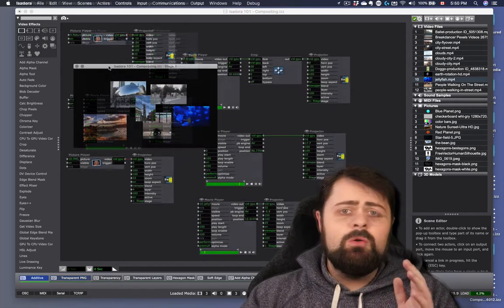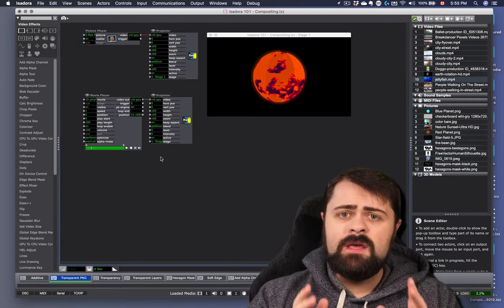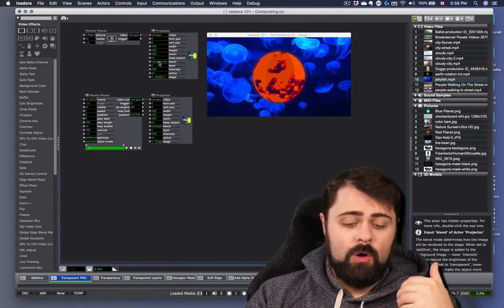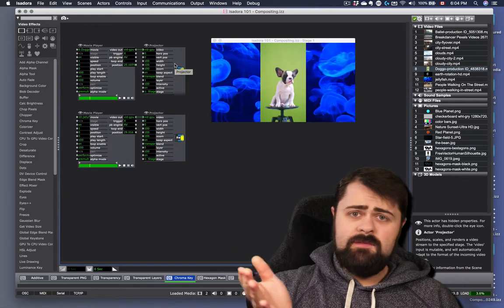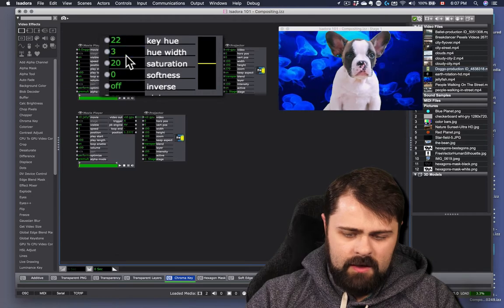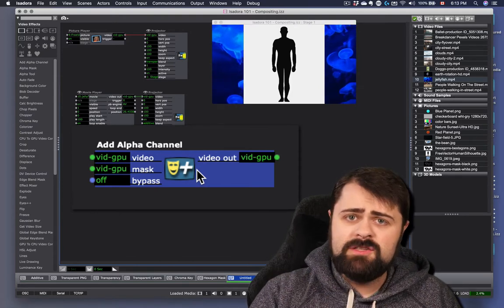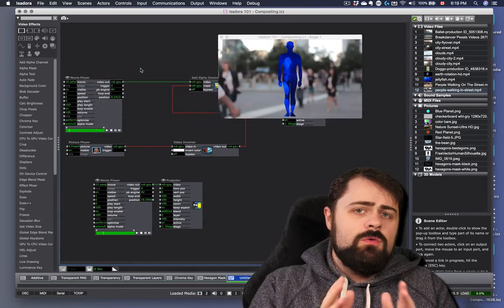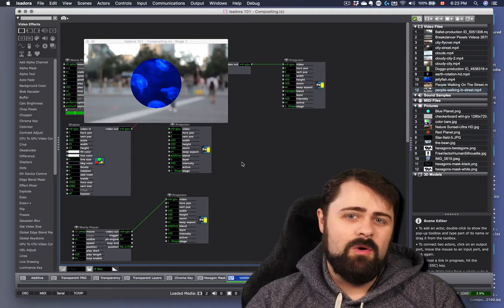Isadora 101 - #15: Compositing Using Alpha Channels, Keying, and Masking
In this tutorial, we'll demonstrate how to build advanced composite images in Isadora 3 by taking advantage of layer blending and transparent alpha channels. Then, we'll learn the basics behind working with green screen footage for chroma keying, as well as how to quickly mask out sections of a video image. These bread-and-butter techniques are key tools to have in your back pocket for any projection or visual design!

If you need the media files used in this tutorial, you can find them in the "Session 1", "Session 2" and "Session 15" folders in this download